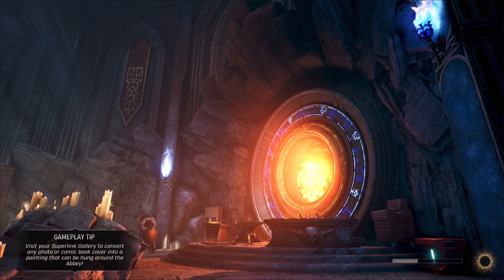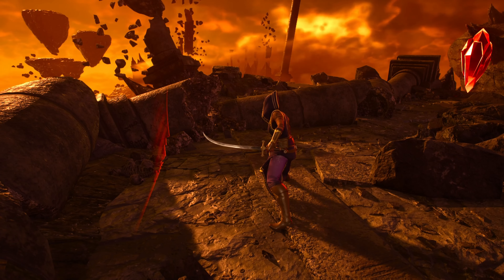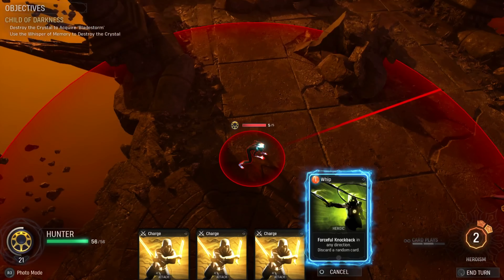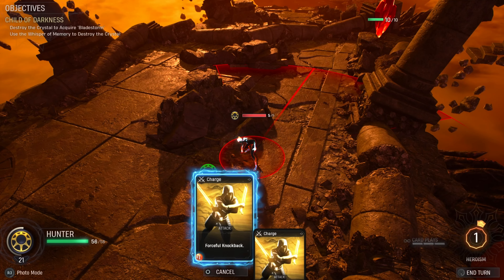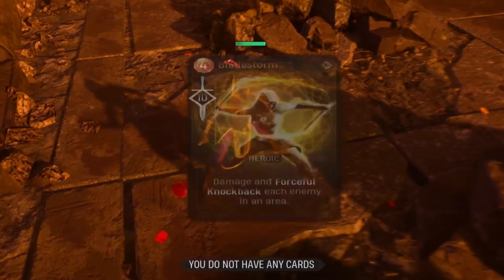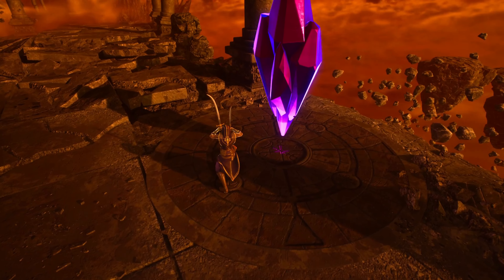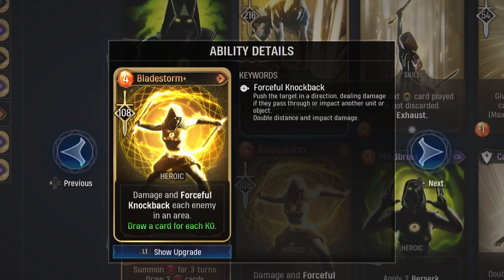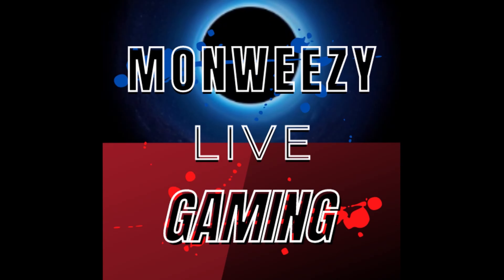The Hunter's Challenge in Midnight Suns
Song: O.D.D. · MonWeezy